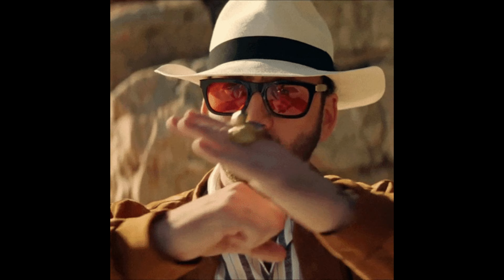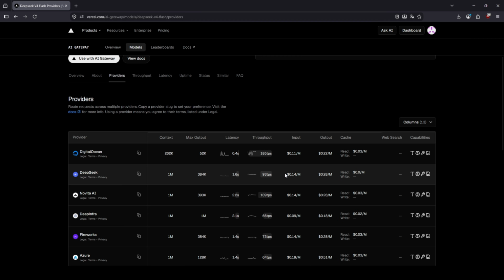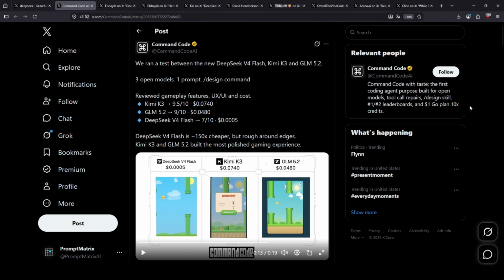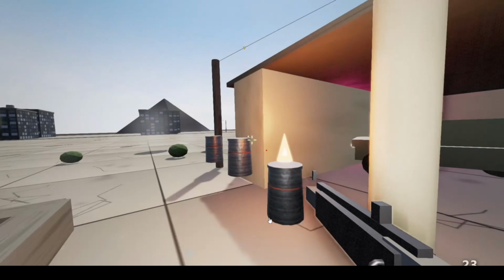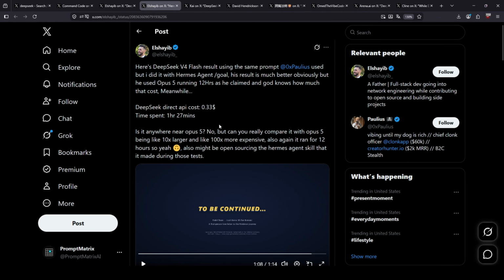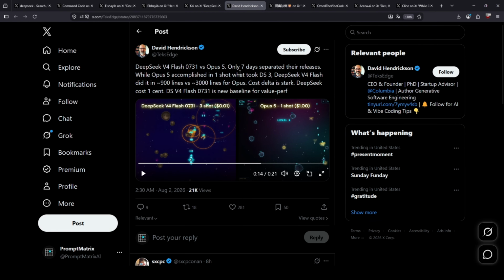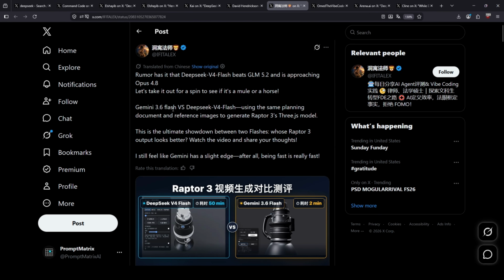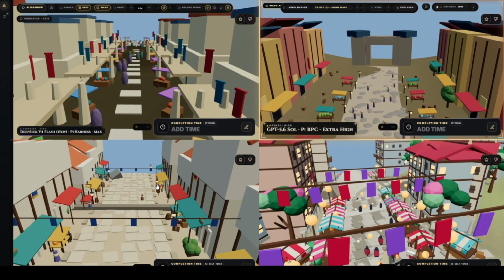DeepSeek V4 Flash Is Scary Good and 100x Cheaper Than GPT 4o!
DeepSeek V4 Flash might be the best deal in AI right now. 🤯

A 284 billion parameter mixture of experts model with only 13 billion active per token, a 1 million token context window, open weights, and API pricing around $0.14 per million input tokens and $0.28 per million output tokens. That is an order of magnitude cheaper than GPT 4o and Claude, and in real world coding tasks it is scarily close to the top models.

In this video I break it all down in plain English:

🔍 What DeepSeek V4 Flash actually is and how mixture of experts works
🔍 The 0731 update: better agents, better coding, now the default API model
🔍 Full pricing breakdown vs GPT 4o, Claude Sonnet and Opus 5
🔍 Open weights explained: download roughly 160 GB and run it yourself
🔍 Flappy Bird rebuilt 3 ways: DeepSeek vs Kimi K3 vs GLM 5.2 (150x cheaper)
🔍 An FPS game built in 32 minutes for less than one cent
🔍 A Pokemon style game for 33 cents vs 100x more on Opus 5
🔍 3D globe dashboard rebuilt 89x cheaper than Opus 4.8
🔍 One shot game test: 900 lines vs 3000 lines on Opus 5
🔍 Where DeepSeek actually loses: the Gemini 3.6 test
🔍 The big simulator showdown vs Opus 5, GPT 5.6 Sol and Kimi K3
🔍 Should you ditch GPT 4o today? My honest verdict

My conclusion: if I were starting a new project from scratch today, I would use Kimi K3 as the orchestrator and DeepSeek V4 Flash or Pro as the coding agents. Opus 5 still produces the best output when money does not matter, but at up to 100x the cost, the Chinese model stack wins for real builders.

I also built an Android app last week with Kimi K3 and DeepSeek V4 Pro, so go check that video next.

Drop a comment: are you team DeepSeek, team Claude, or still team GPT 4o? 👇

⏱️ TIMESTAMPS
00:00 Introduction
00:34 Deep dive on DeepSeek V4 Flash
01:31 DeepSeek V4 Flash Pricing
02:59 Real World Examples
09:16 Own Thoughts
10:20 Outro